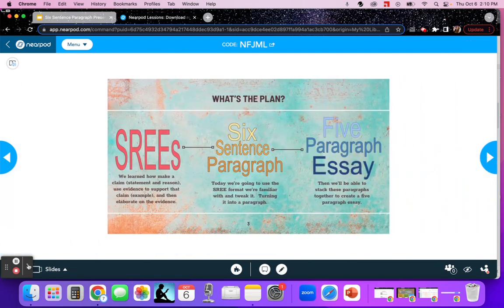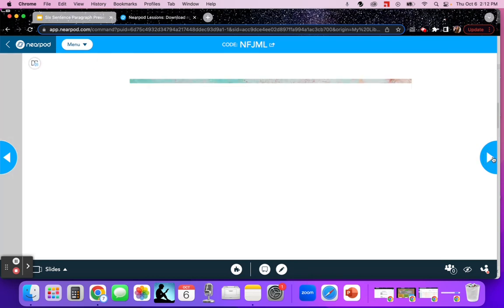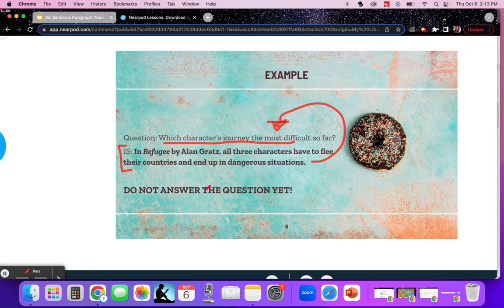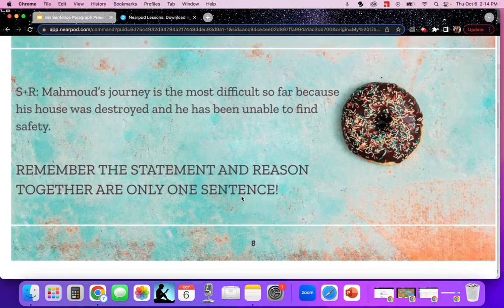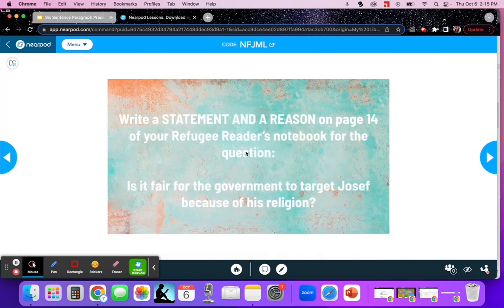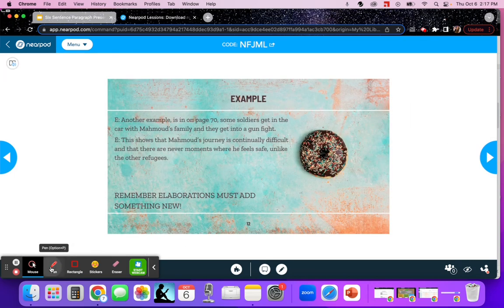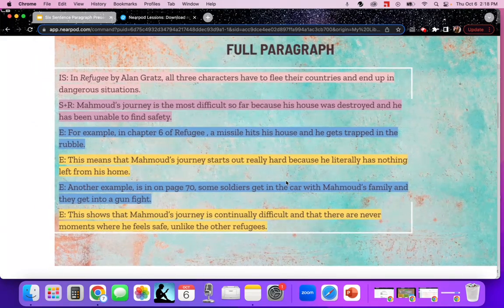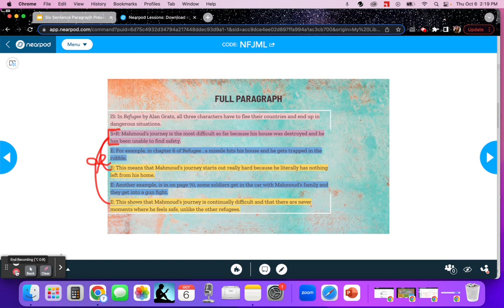Six Sentence Paragraph-Refugee by Alan Gratz